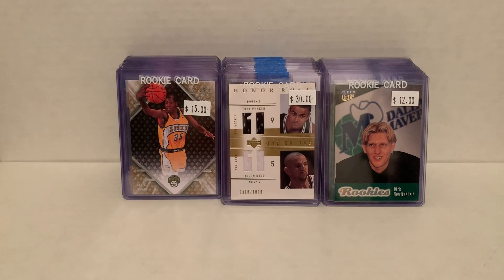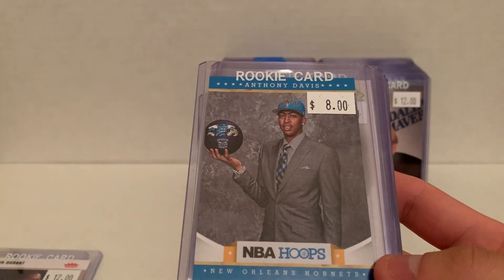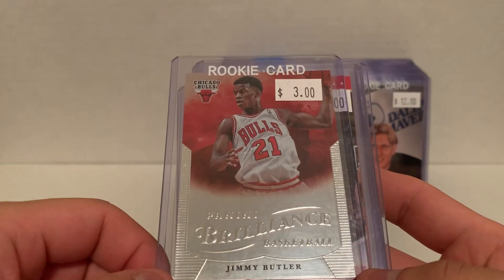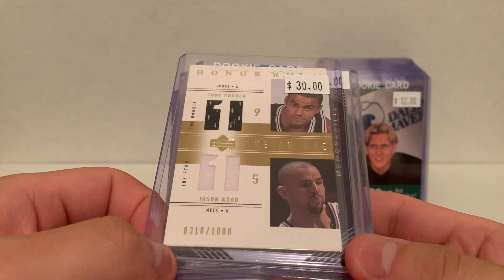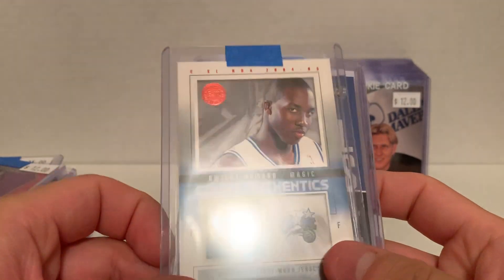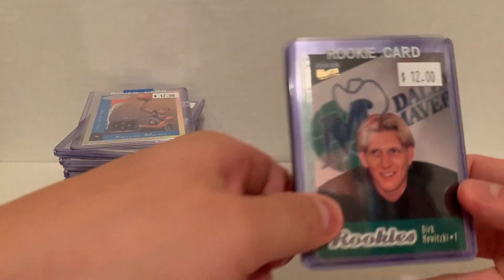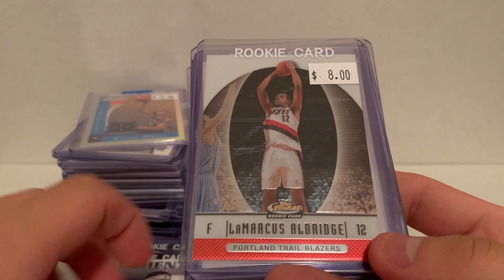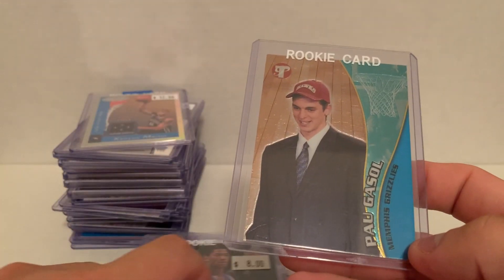COMC Recap! Part 1.5 of 2 - Basketball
Part 1.5 of 2 - Basketball pick ups from a 400+ card COMC order!